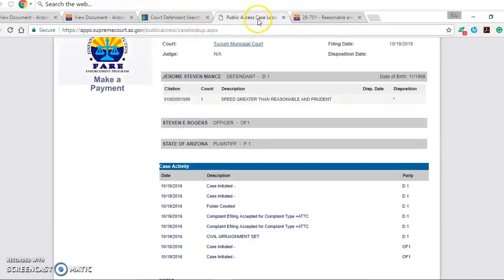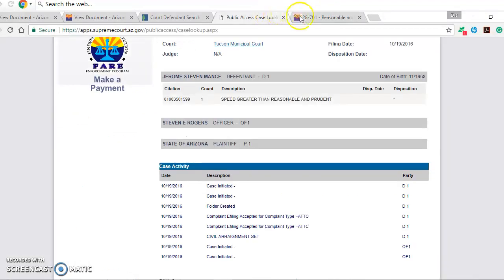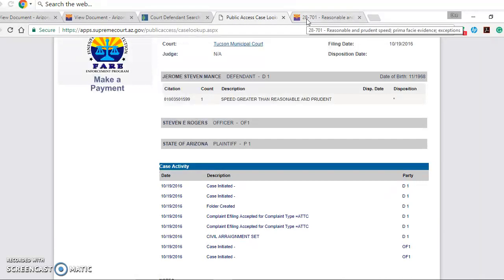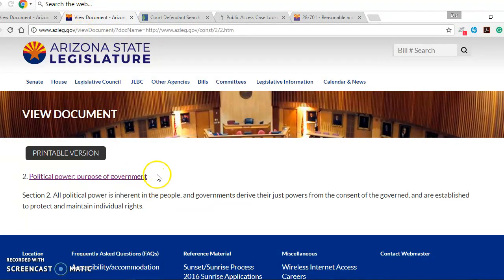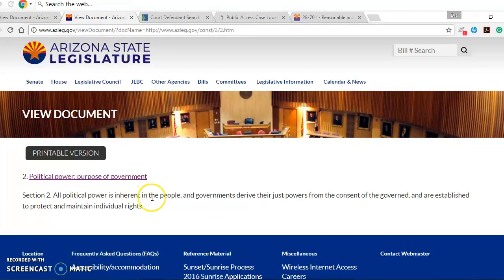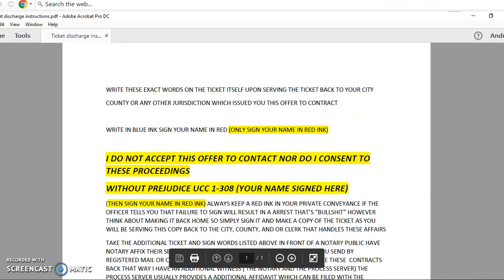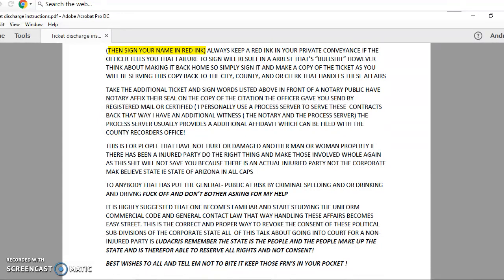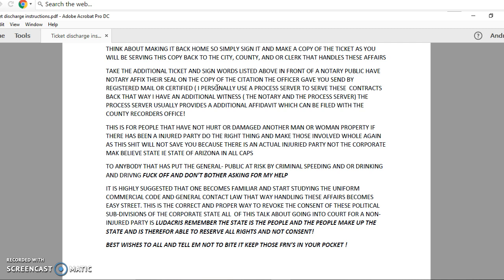Step by Step on how to discharge traffic tickets without BS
WRITE THESE EXACT WORDS ON THE TICKET ITSELF UPON SERVING THE TICKET BACK TO YOUR CITY
COUNTY OR ANY OTHER JURISDICTION WHICH ISSUED YOU THIS OFFER TO CONTRACT
WRITE IN BLUE INK SIGN YOUR NAME IN RED (ONLY SIGN YOUR NAME IN RED INK)
I DO NOT ACCEPT THIS OFFER TO CONTRACT NOR DO I CONSENT TO THESE PROCEEDINGS
WITHOUT PREJUDICE UCC 1-308 (YOUR NAME SIGNED HERE)
(THEN SIGN YOUR NAME IN RED INK) ALWAYS KEEP A RED INK IN YOUR PRIVATE CONVEYANCE IF THE OFFICER TELLS YOU THAT FAILURE TO SIGN WILL RESULT IN an ARREST THAT’S “BULLSHIT” HOWEVER THINK ABOUT MAKING IT BACK HOME SO SIMPLY SIGN IT AND MAKE A COPY OF THE TICKET AS YOU WILL BE SERVING THIS COPY BACK TO THE CITY, COUNTY, AND OR CLERK THAT HANDLES THESE AFFAIRS
TAKE THE ADDITIONAL TICKET AND SIGN WORDS LISTED ABOVE IN FRONT OF A NOTARY PUBLIC HAVE NOTARY AFFIX THEIR SEAL ON THE COPY OF THE CITATION THE OFFICER GAVE YOU SEND BY REGISTERED MAIL OR CERTIFIED ( I PERSONALLY USE A PROCESS SERVER TO SERVE THESE CONTRACTS BACK THAT WAY I HAVE AN ADDITIONAL WITNESS ( THE NOTARY AND THE PROCESS SERVER) THE PROCESS SERVER USUALLY PROVIDES an ADDITIONAL AFFIDAVIT WHICH CAN BE FILED WITH THE COUNTY RECORDERS OFFICE!
THIS IS FOR PEOPLE THAT HAVE NOT HURT OR DAMAGED ANOTHER MAN OR WOMAN PROPERTY IF THERE HAS BEEN An INJURED PARTY DO THE RIGHT THING AND MAKE THOSE INVOLVED WHOLE AGAIN AS THIS SHIT WILL NOT SAVE YOU BECAUSE THERE IS AN ACTUAL INJURED PARTY NOT THE CORPORATE MAK BELIEVE STATE IE STATE OF ARIZONA IN ALL CAPS
TO ANYBODY THAT HAS PUT THE GENERAL- PUBLIC AT RISK BY CRIMINAL SPEEDING AND OR DRINKING AND DRIVING FUCK OFF AND DON’T BOTHER ASKING FOR MY HELP
IT IS HIGHLY SUGGESTED THAT ONE BECOMES FAMILIAR AND START STUDYING THE UNIFORM COMMERCIAL CODE AND GENERAL CONTACT LAW THAT WAY HANDLING THESE AFFAIRS BECOMES EASY STREET. THIS IS THE CORRECT AND PROPER WAY TO REVOKE THE CONSENT OF THESE POLITICAL SUB-DIVISIONS OF THE CORPORATE STATE ALL OF THIS TALK ABOUT GOING INTO COURT FOR An NON- INJURED PARTY IS LUDACRIS REMEMBER THE STATE IS THE PEOPLE AND THE PEOPLE MAKE UP THE STATE AND IS THEREFOR ABLE TO RESERVE ALL RIGHTS AND NOT CONSENT!
BEST WISHES TO ALL AND TELL EM NOT TO BITE IT KEEP THOSE FRN’S IN YOUR POCKET!